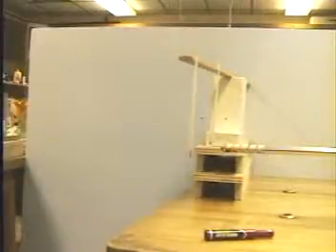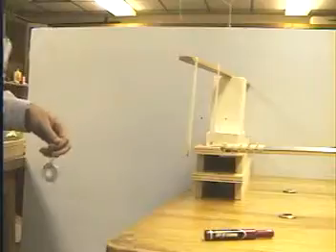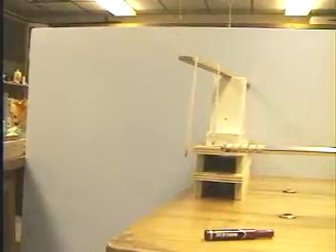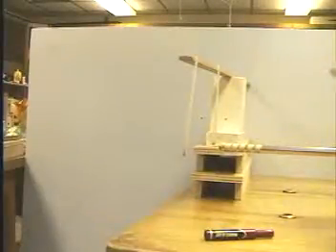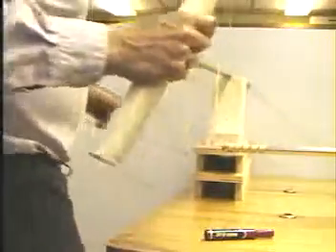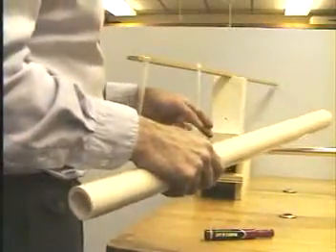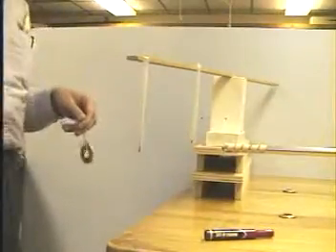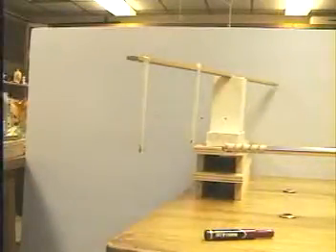exp 21b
Description